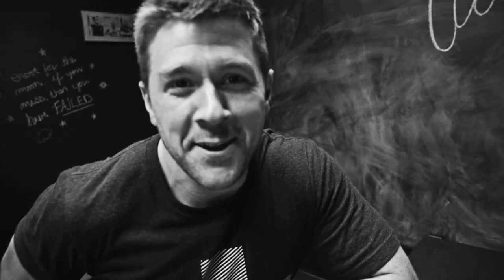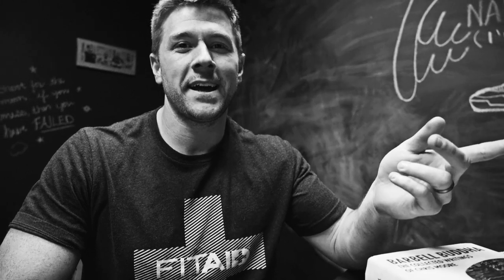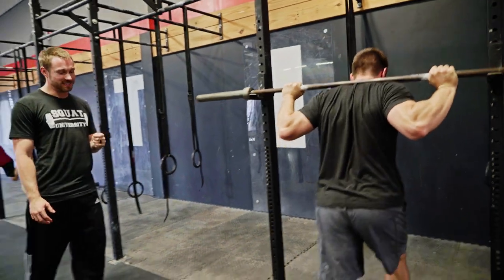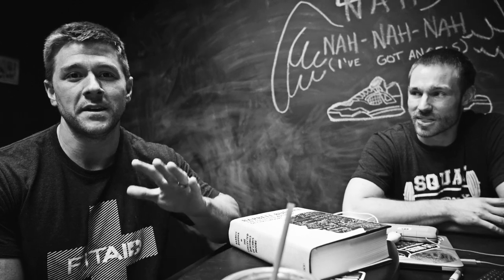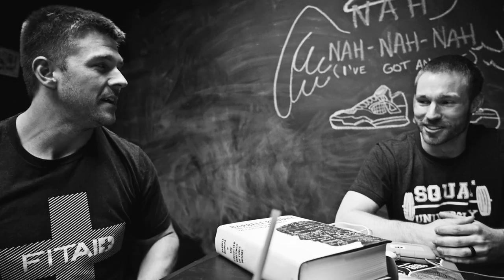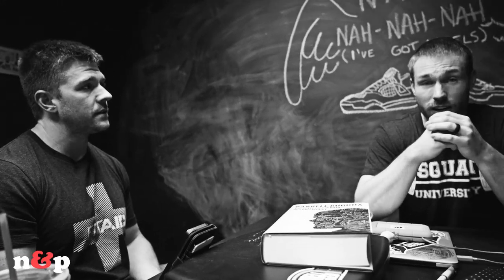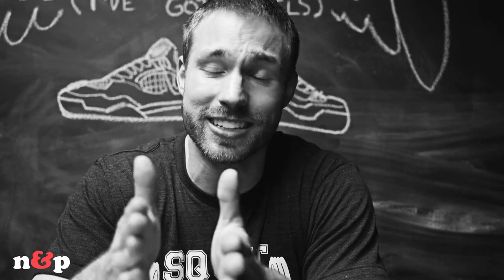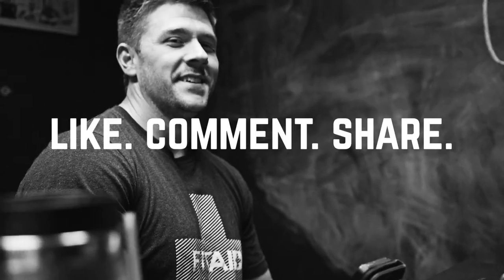Questions On Squatting w/ Dr. Aaron Horschig of Squat University - Nuggets & Pearls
Along the way they have created successful online coaching programs including The Muscle Gain Challenge, FLIGHT, Barbell Shredded, and Barbell Bikini.

Recently they have launched OverTime, a membership site and hub for fans to enjoy even more content as well as more training programs.